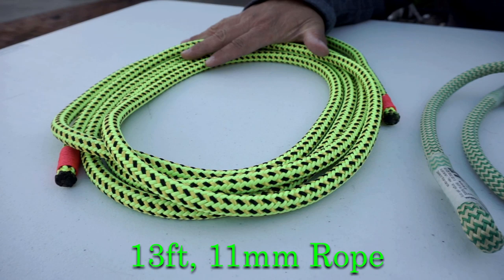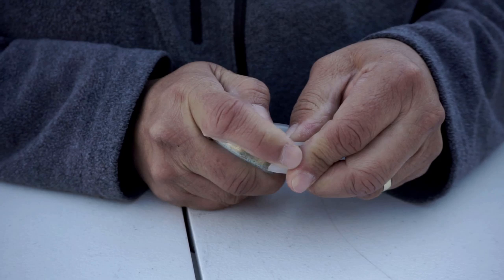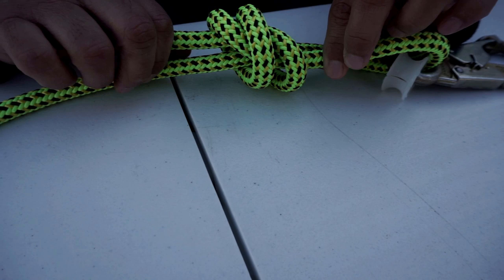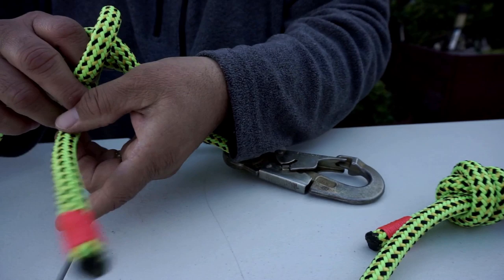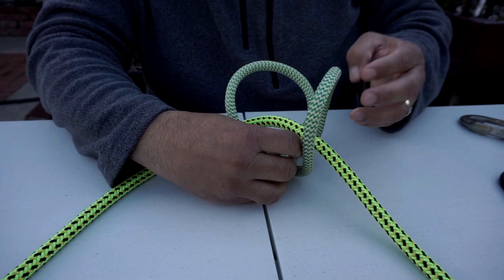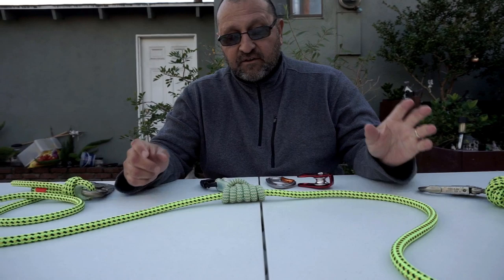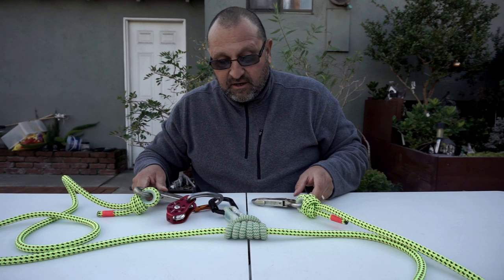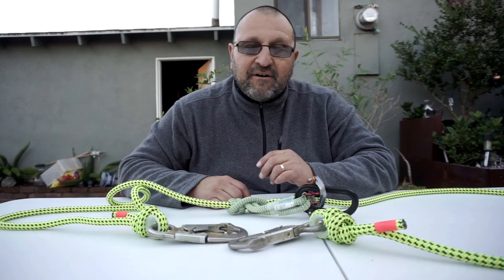HOW TO MAKE AN IMPROVED CLIMBING LANYARD (2 in 1 Lanyard)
This week we make a two in one lanyard also known as a 3-point Lanyard.

The equipment we use in this video consists of:
.1x 13ft, 11mm Rope
.2x Double locking Clips
.1x 31in, 10mm, French Prusik Cord
.1x Fixed Pulley
.1x Oval Cara bi ner
.1x clip
.2x 1/2in thimbels
ALL ARBORIST GRADE